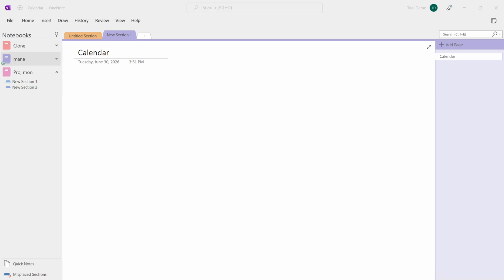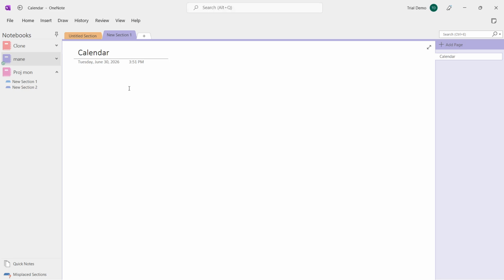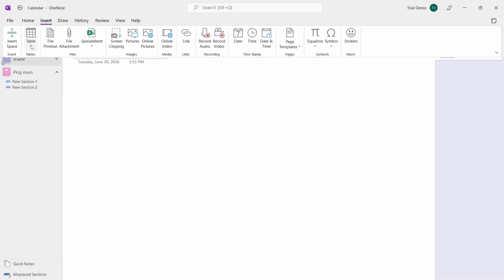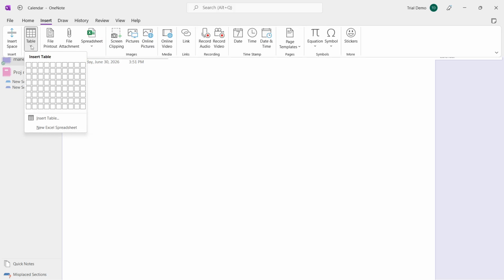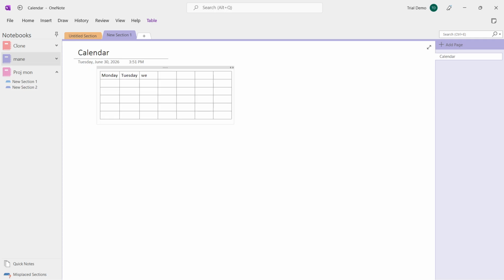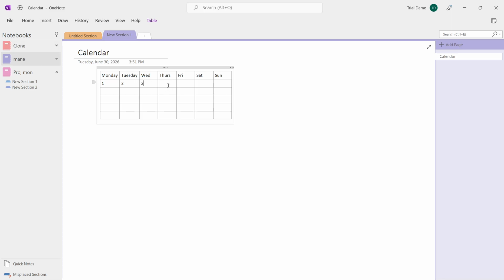How to insert an editable calendar into a OneNote (Step By Step 2026)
How to insert an editable calendar into a OneNote